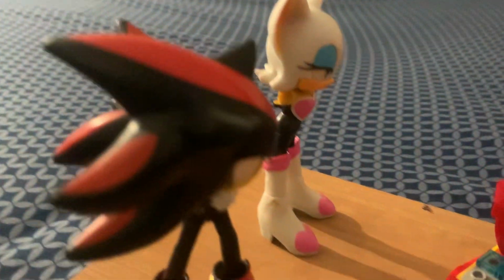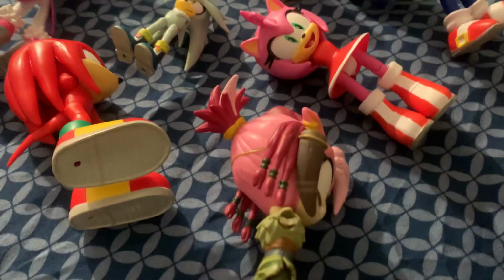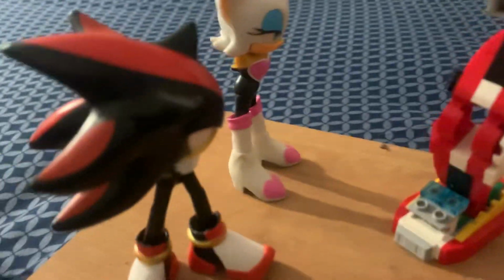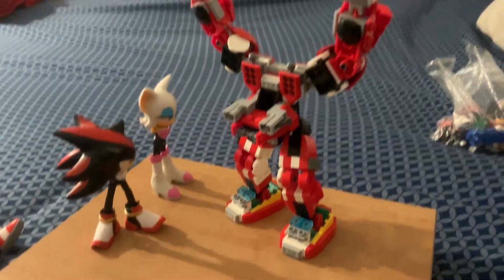Shadow and Rouge have Omega now. (Before you say anything I know it isn’t Omega)